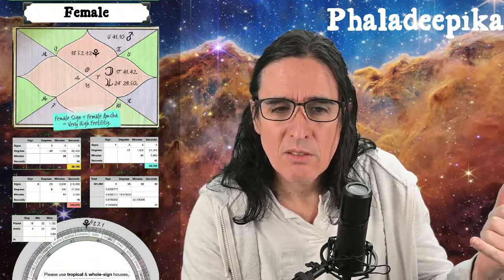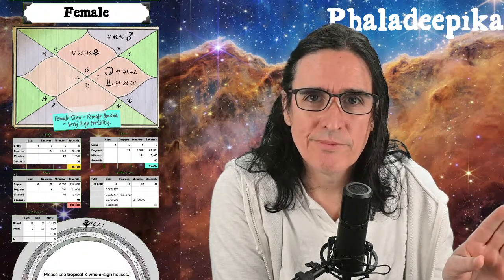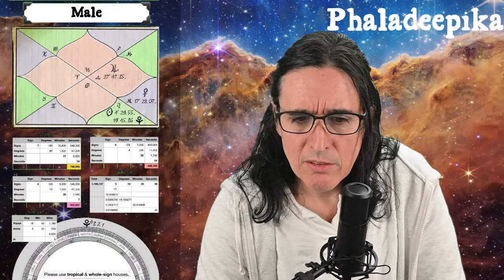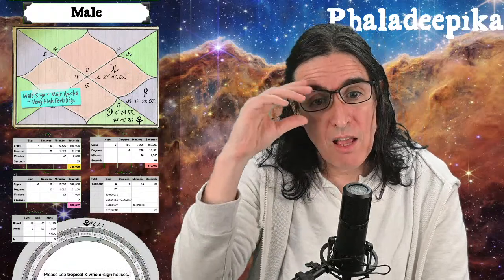How to Predict Fertility, for Individuals and Couples (Phaladeepika 12.14)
From our weekly stream translating and explaining the 14th century Indian/Vedic astrology classic: Phaladipika. From the chapter about female-centric astrology.